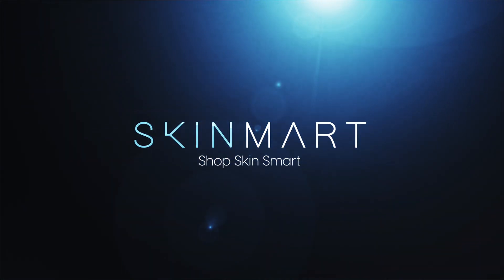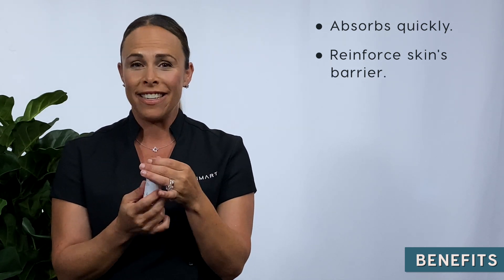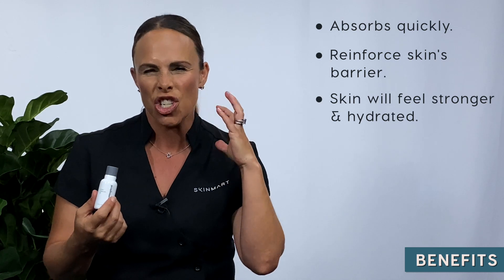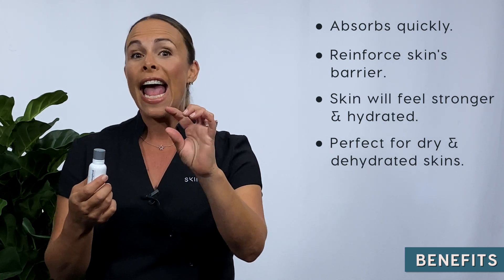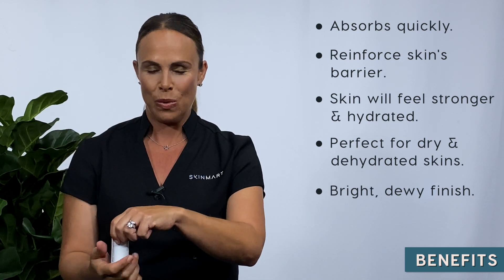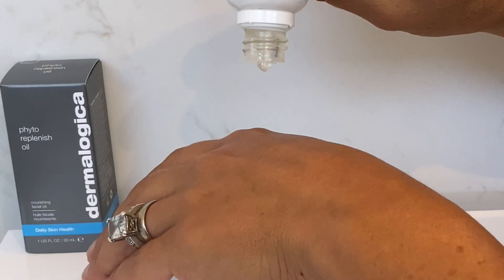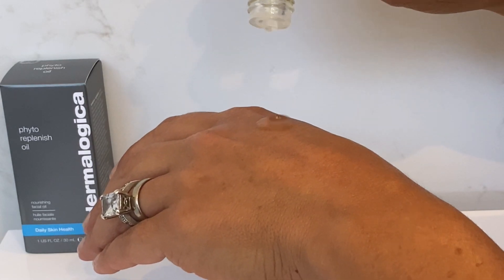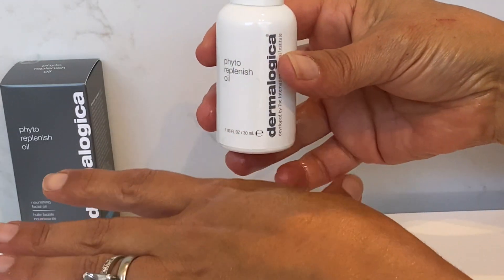Treat your dry, dehydrated skin! With Dermalogica Phyto Replenish Oil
Join Skin Expert Helen as she demonstrates and explains all the benefits of the Dermalogica Phyto Replenish Oil, a feather-light treatment oil which rapidly absorbs to reinforce the skin’s protective barrier.

Not sure if this is perfect for your skin? Visit the advice page on our website for complimentary guidance from our experts.